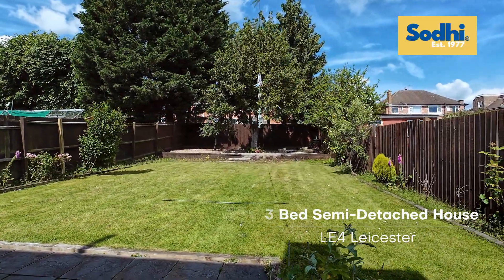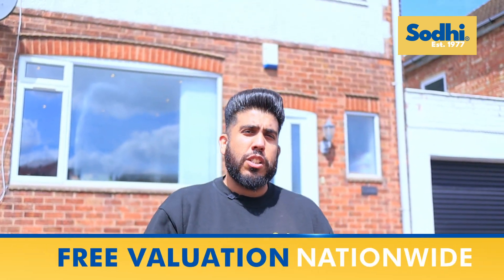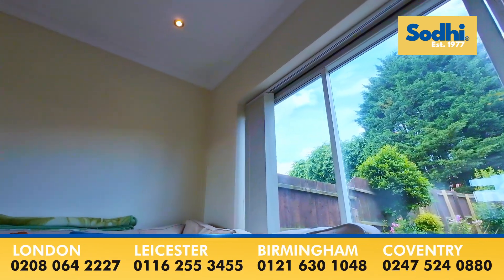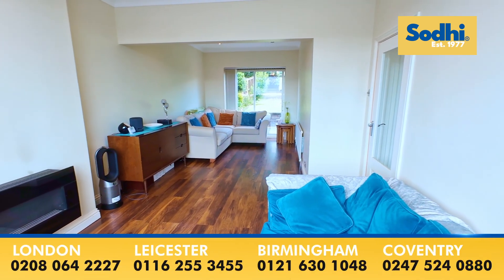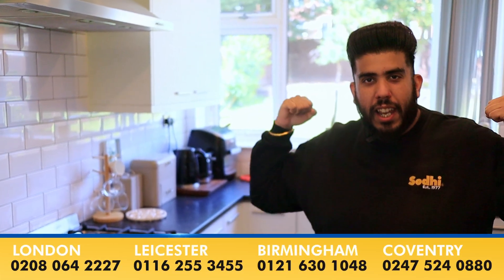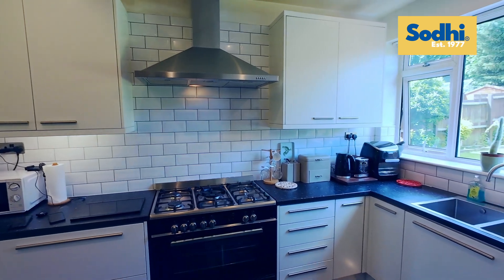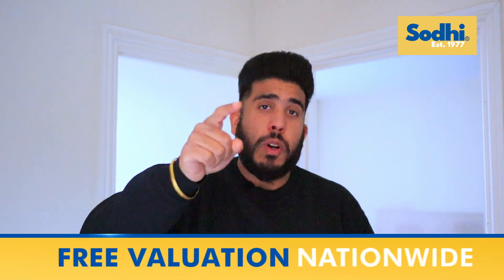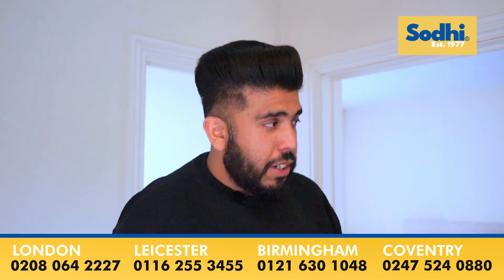Parker Drive, Leicester, LE4 - Punjabi Showcase with PAWAN SODHI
Property Description & Features
* Tenure: Freehold
* A Must View Family Home
* Semi Detached Property
* Modernised
* Wide Entrance Hall
* Fully Fitted Kitchen
* 3 Bedrooms
* Large Rear Gardens
* Off Road Parkings for 3 Cars
* Garage

Lines Open 7 Days a week.
FREE VALUATION NATIONWIDE 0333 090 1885

VIEWINGS ARE A MUST - 3 BEDROOMS - MODERNISED - LARGE REAR GARDEN.

Sodhi Welcome's you to this charming property located on Parker Drive in Leicester! This delightful house boasts Wide Entrance Hall, (Through Lounge (Ideally 2 reception rooms), perfect for entertaining guests or simply relaxing with your loved ones, Fully Fitted Kitchen With 3 cosy bedrooms, there's plenty of space for the whole family to unwind and make this house a home.

Built in 1930, this property exudes character and charm, offering a unique blend of vintage appeal and modern comfort. The family bathroom ensures convenience for all residents, making busy mornings a breeze.

This house provides ample room for your lifestyle needs, whether you're looking to set up a home office, create a cosy reading nook, or simply enjoy the spacious layout. Additionally, the parking space for 3 vehicles is a rare find in this area, ensuring that you and your guests will always have a convenient place to park.

Don't miss out on the opportunity to own this lovely property in Leicester. With its prime location and desirable features, this house is ready to welcome you home.

Porch Entrance:-
Door to Entrance Hall.

Entrance Hall:- 12'2" x 7'2" appox
Laminate Floor, Radiator, Door to Through Lounge, Door to Fitted Kitchen.

Through Lounge:- 25'2" x 11'1" approx
Laminate Floor, 2 Radiators, Spot Lights, Sliding Patio Door to Rear Garden, Coving to Ceiling, UPVc Glazed Window to Front Aspect.

Fitted Kitchen:- 12'7" x 9'5" approx
Wall & Base Units (Soft Closing), 5 Ring Kendwood Gas Hob, Oven, Stainess Steel Sink Unit, Hot & Cold Mixer Tap, 1/2 tiled Walls, Ceramic Tiled Floor, Spot Lights, UPVc Glazed Window to Rear Asepct, Stainless Steel Canopy with Built in Ext. Hood, Ceramic Tiled Floor, Breakfast Bar, Integrated Dishwasher, Door to Garage.

First Floor Landing Landing Leading to 3 Bedrooms and Family Bathroom.

Bedroom 1:- 12'4" x 11'2" approx
Radiator, UPVc Glazed Window to Front Aspect.

Bedroom 2:- 11'11" x 11'3" approx
Radiator, UPVc Glazed Window to Rear Aspect.

Bedroom 3:- 7'9" x 7'2" approx

Family Bathroom:-
Fitted with a Bath, Corner Cubical Shower, WC, Hand Wash Basin, Ceramic Tiled Floor, Fully Tiled Walls, PVCu Cladding to Ceiling with Built in Spot Lights, Towel Rail Radiator, UPVc Glazed Window to Rear Aspect.

Outside:-
Large Rear Garden, Off Road Parking's for 3 Cars, Garage.

Garage:- 25'0" x 10'5" approx
Electric Garage Door, Tube Lights, Plumbing for Washing Machine.